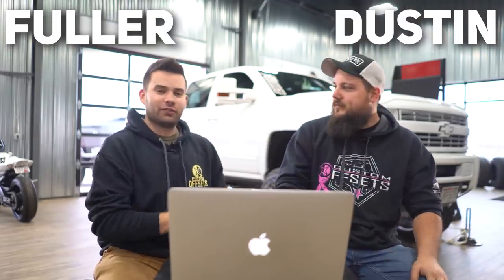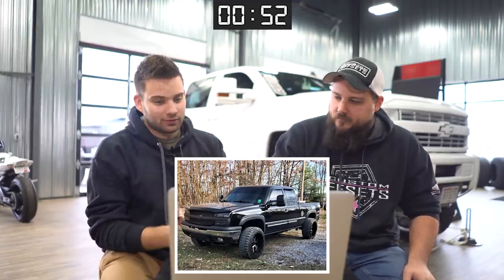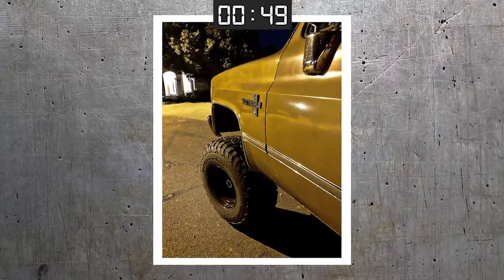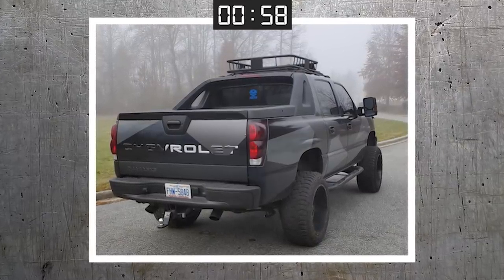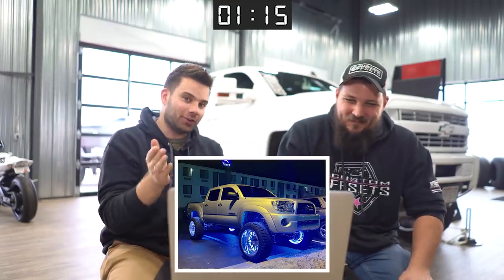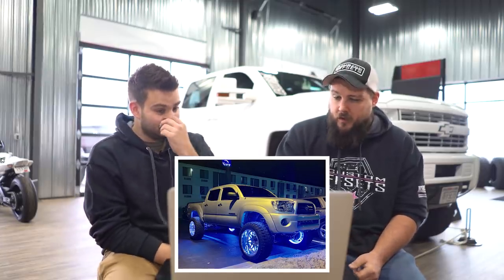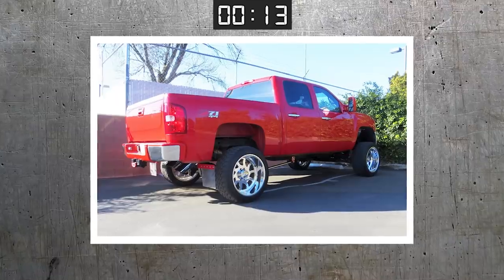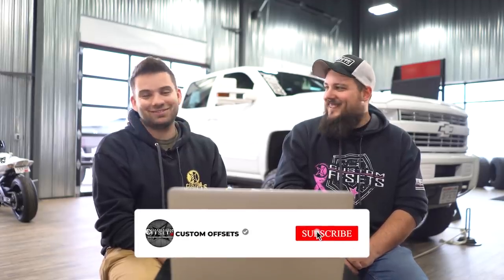Rating Your Trucks || From The Gallery